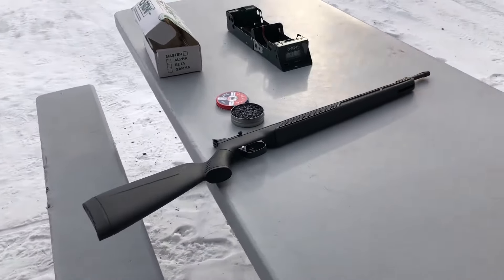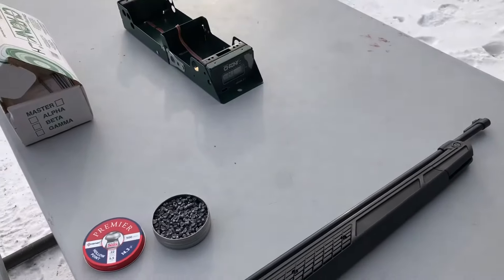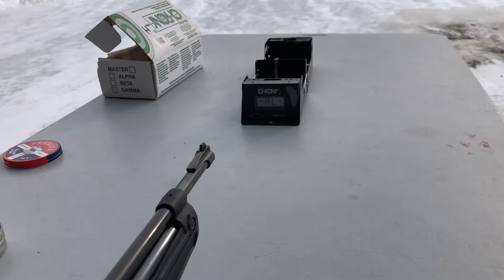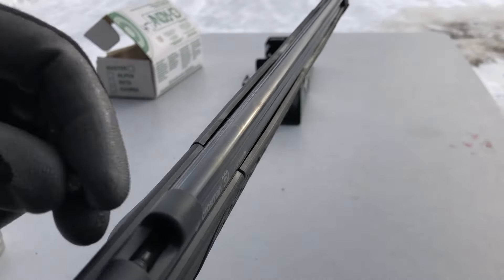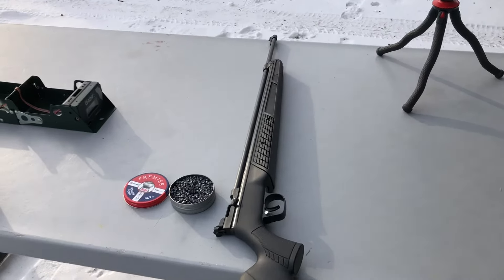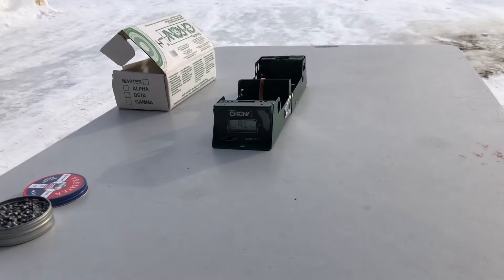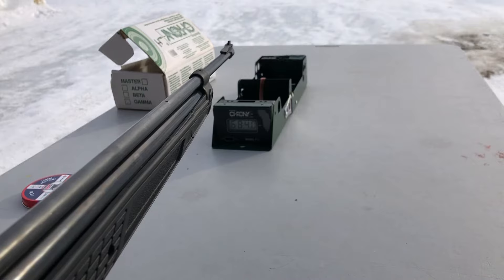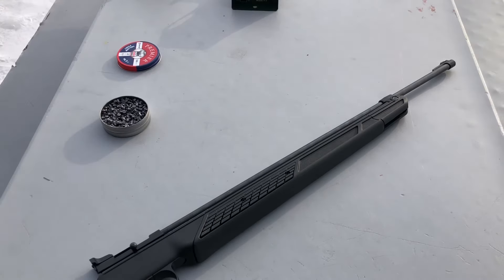Crosman 362 - crony results stock versus 24” barrel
I test the difference the stock barrel and a 24” barrel on my Crosman 362.